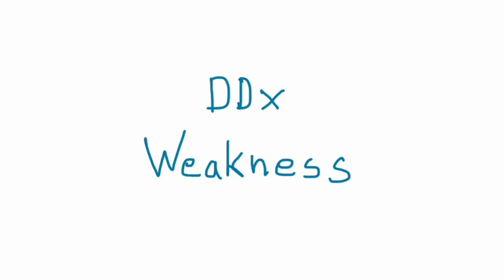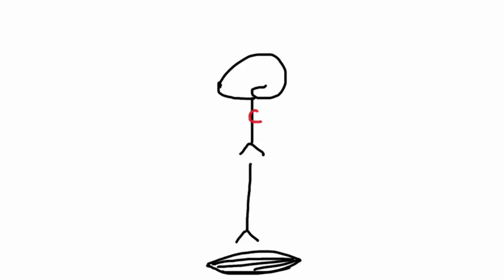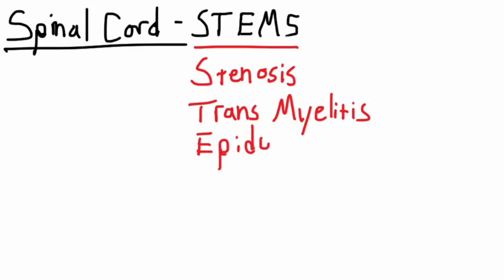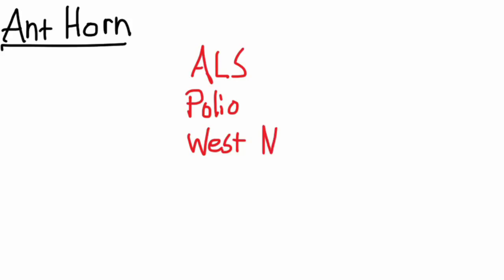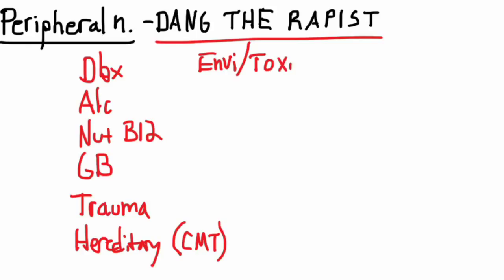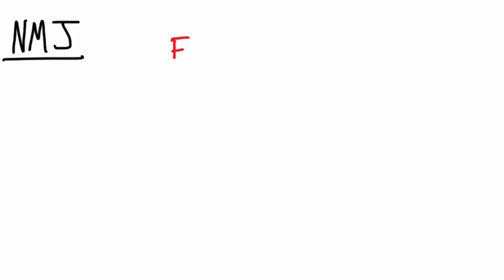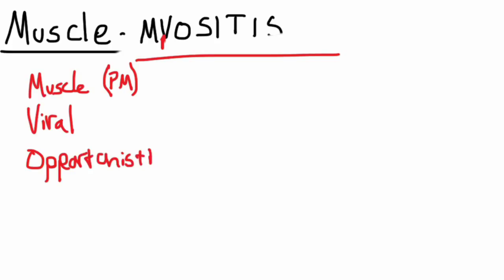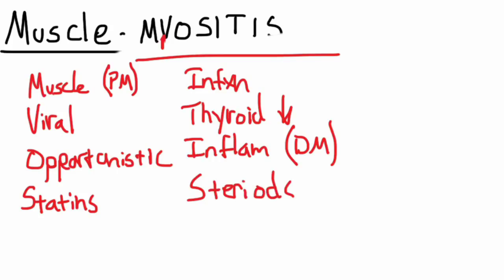Ddx of Weakness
A simple approach to the differential diagnosis of one of the most common neurologic chief complaints...weakness.